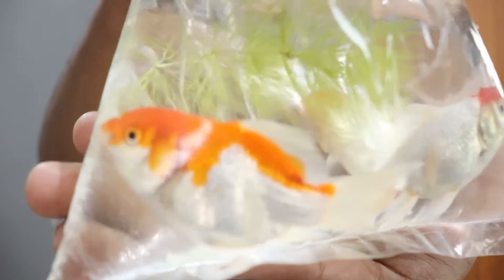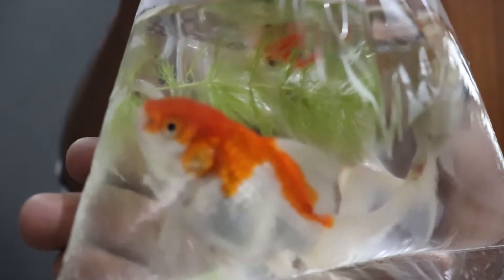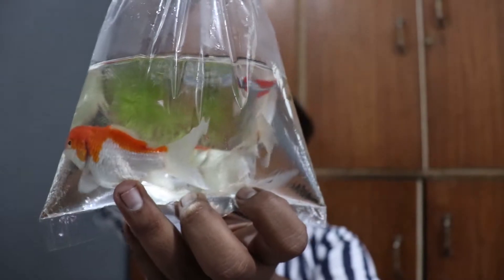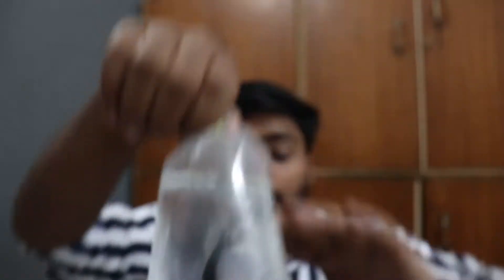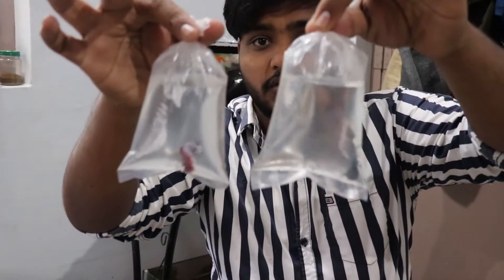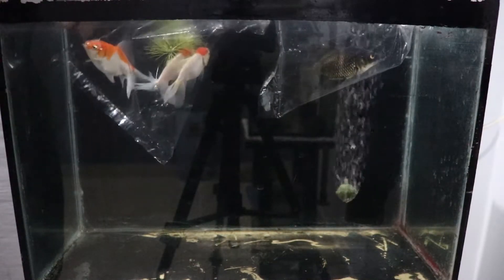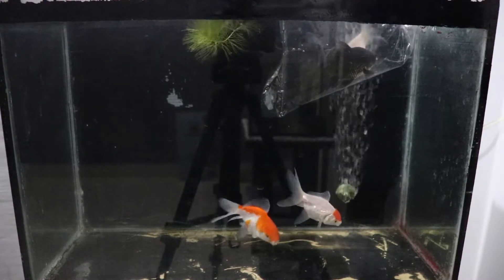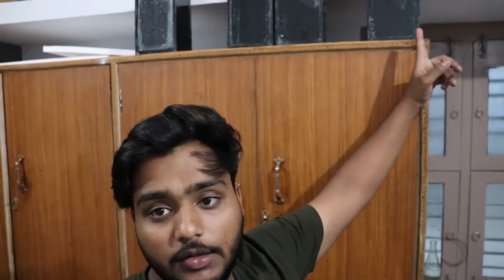BUYING NEW FISHES TO MY AQUARTIUM |SAKKIB'S PET LIFE|ORANDA GOLD FISH|BETTA FISH.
animal lover
vlogger
 I hope every one are fine and doing good .
my name is saquib khan and i'm a mechanical engineer from India
and

and and

my gear
camera i use:canon 200d
mic:boya m1
tripod :Yunteng Vct-690
laptop i use

youtube starter pack

camera:canon 200d
mic:boya m1
tripod :Yunteng Vct-690
ring light